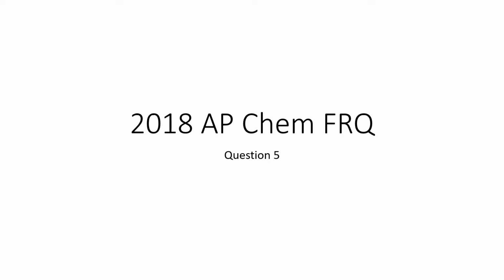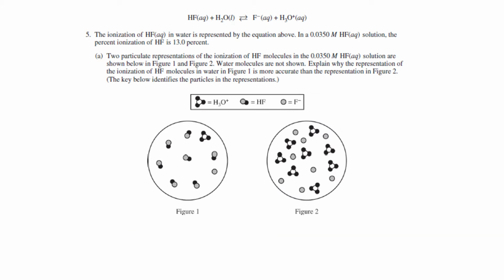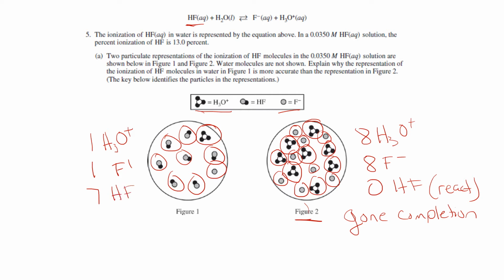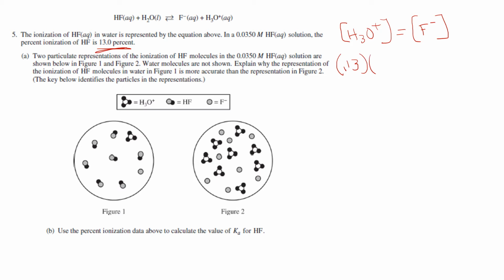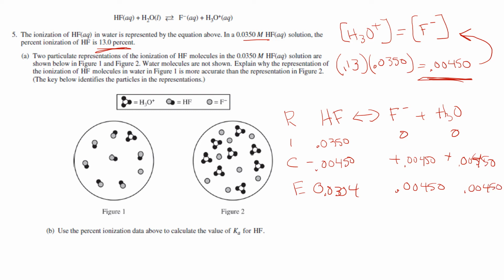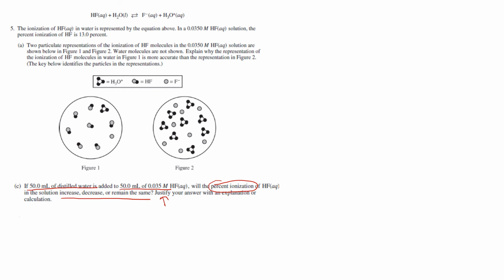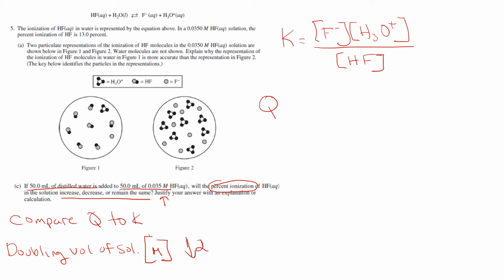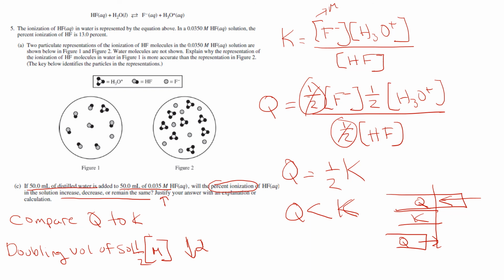2018 AP Chem FRQ Question 5